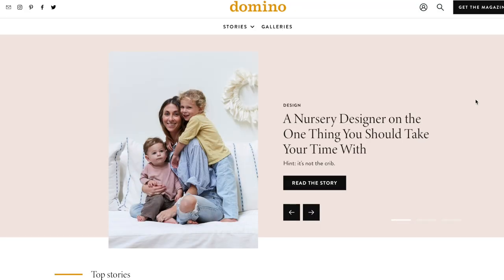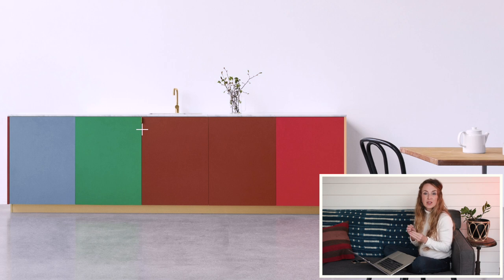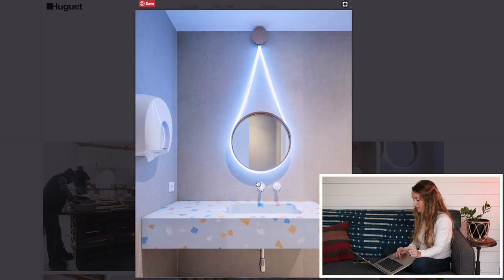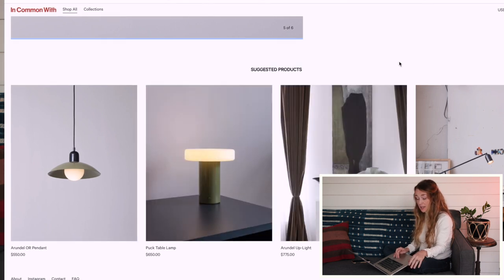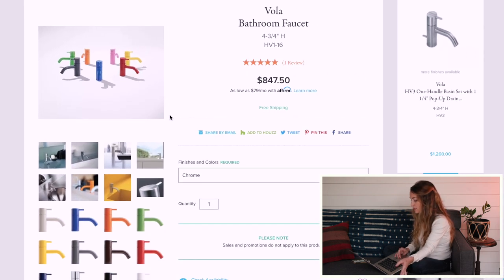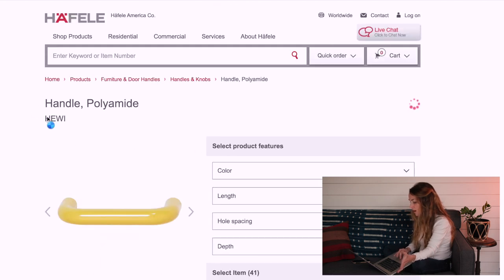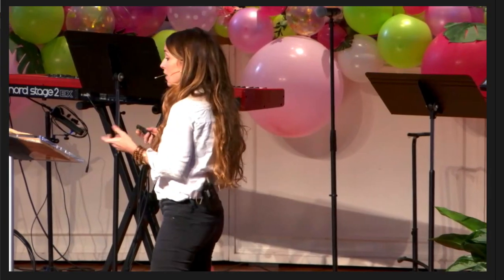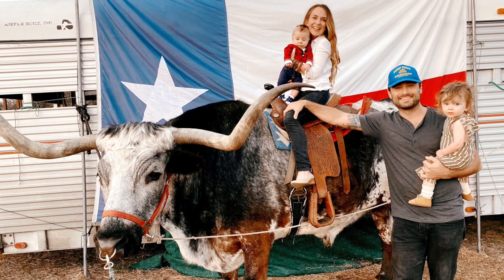These Interior Design Tips will Make Your Friends Think you Hired a Designer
You guys know how much I love color. If you learn nothing else from me, I hope you're inspired to be more colorful in your home. This morning I woke up to this article from Domino:

There are some incredible new resources here and examples of companies using color to boldly break through the boring!

If you're looking for really unique, effective ways to update your kitchen or bathroom with a pop of something unexpected...look no further.

From higher priced items like a mint green terrazzo sink basin from Spain... to more affordable options like an orange cabinet pull from America...the options here span across the rainbow, LITERALLY! Take one of these tips, and your friends are sure to think you hired a pro.

Links to resources below.